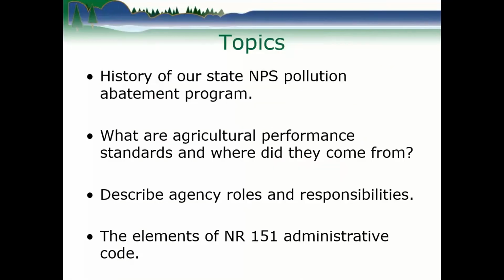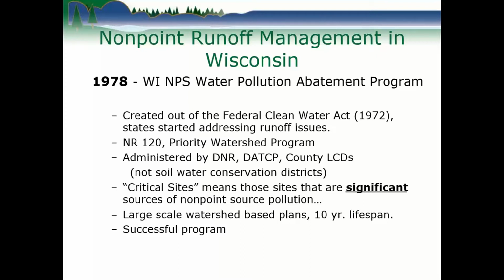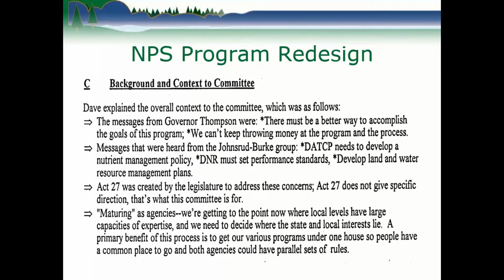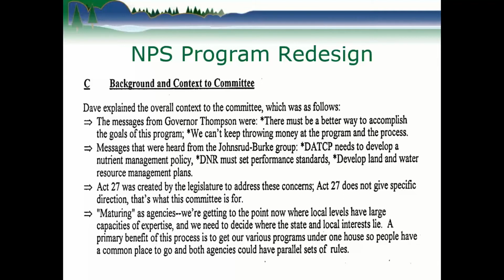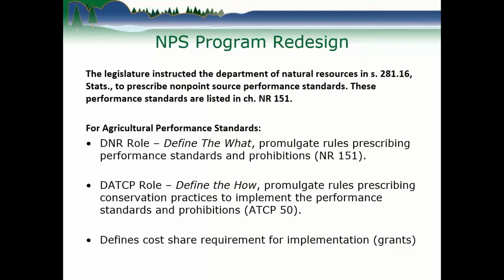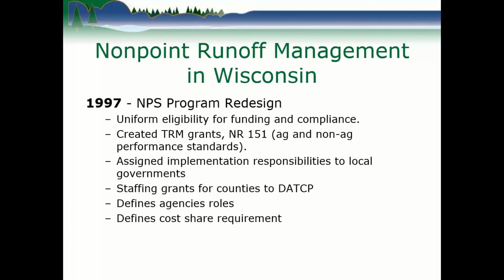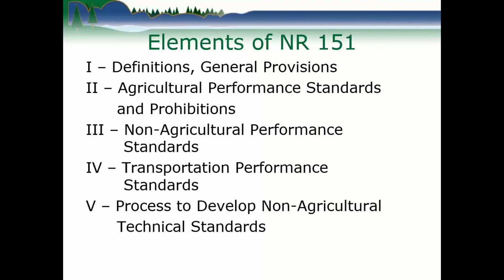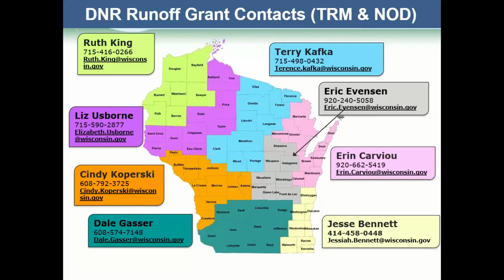Wisconsin DNR Nonpoint Source Pollution Abatement Program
This presentation discusses the history and the basics of the Wisconsin Department of Natural Resources (DNR) Nonpoint Source Abatement Program.

Presenter Information:
Mike Gilbertson, Wisconsin DNR